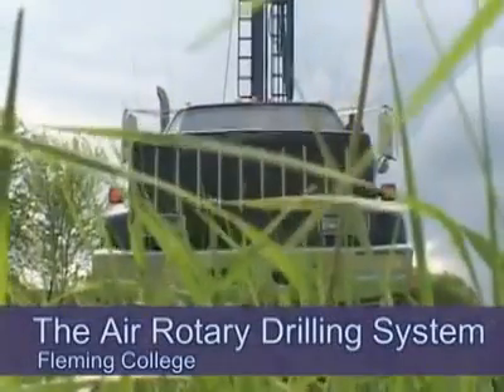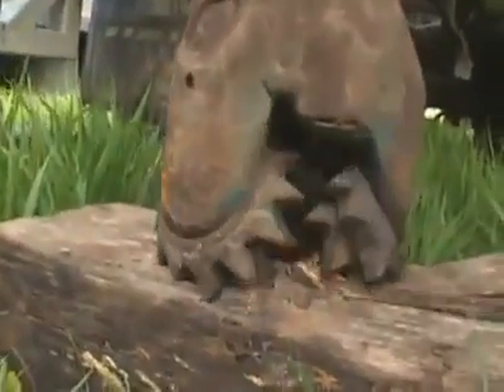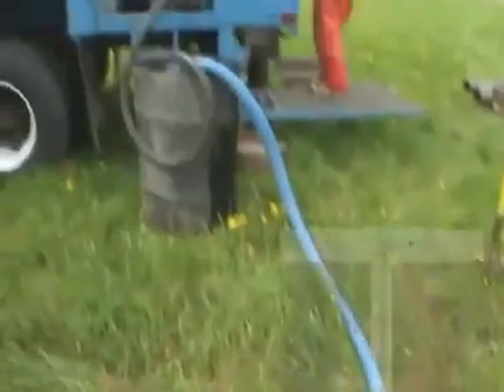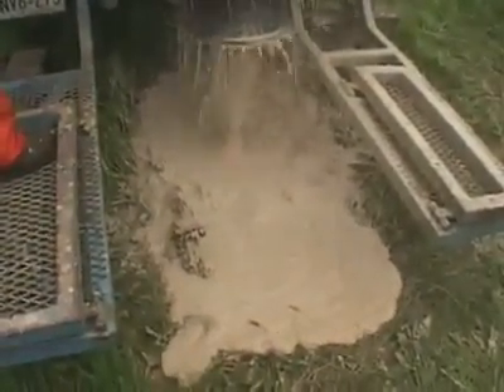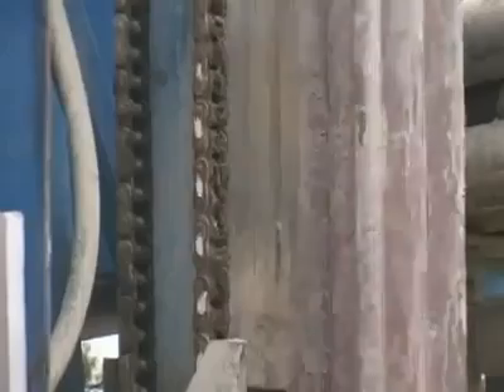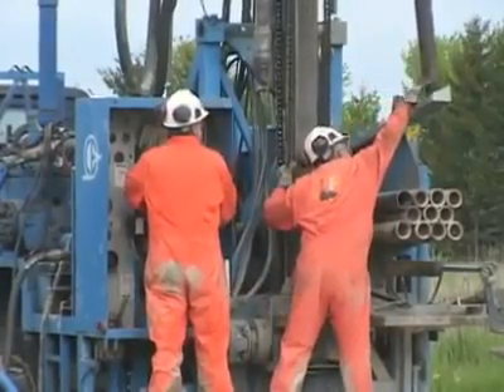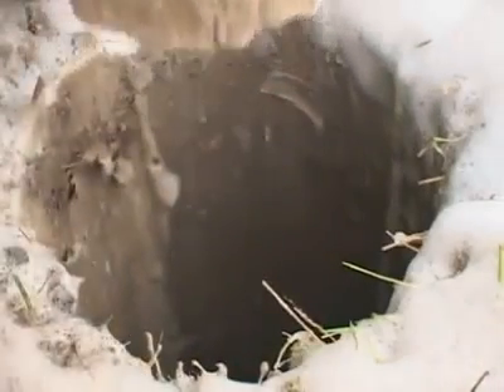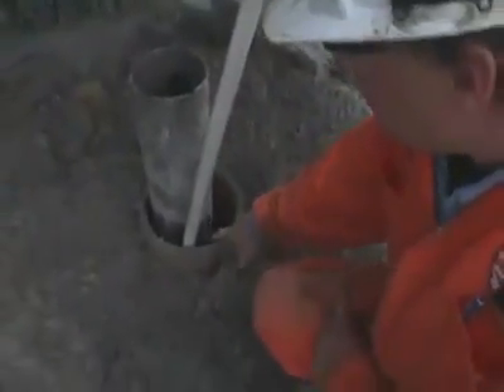الحافرة الهوائية و طريقة الحفر بالهواء نظام الحفر الرحوي الهوائي The Air Rotary drilling system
الحافره _الهوائية_ طريقة الحفر _بالهواء#the air rotary _drilling system#
في حالة الحفر الرحوي الهوائي تكون وحدة الحفر مزودة أيضا بنظام الحفر بواسطة سائل الحفر حيث يتم استخدامه في الطبقات الرخوة ثم بعد ذلك يتم تغيير نظام الحفر إلي هوائي في حالة الطبقات الصلبة (أي أن وحدة الحفر تكون مزودة بضاغط هوائي ومضخة سائل الحفر) إما نوعية الفئوس المستخدمة  في هذه الحالة فهي فئوس ذات أسنان مزودة بمادة كبريتيد التنجستن حتى نتمكن من قطع الصخور الصلبة.
يتم استخدام مضخة ذات سعة 3000 قدم مكعب/ متر تحت ضغط يتراوح ما بين( 100 إلي 200 (psi وأيضا نحتاج لضاغط هوائي ذو سعة كبيرة حتى يتم حفر ثقب حفر كبير وعميق وذلك حتى يسهل رفع المخلفات بسهولة.
1  المعدات المستعملة في الحفر الرحوي الهوائي:ـ
 هنالك معدات سطحية وتحت السطح تستخدم في عمليات الحفر الرحوي الهوائي :
أ- المعدات السطحية فهي :1/ المحركات. 2/ الضاغط الهوائي. 3/ خط سريان الهواء المضغوط4/ الرأس الدوار والعمود المضلع والوصلات.ب- المعدات تحت السطحية:
1/ مواسير الحفر.2/ ثقالات الحفر.3/ الوصلات.
4/ الفأس.2 طريقة سريات الهواء المضغوط:يأخذ سائل الحفر المضغوط نفس طريقة سريان سائل الحفر حيث يتم ضخه من الضاغط الهوائي إلي خزان الاستقبال إلي الماسورة القائمة إلي خرطوم ضغط الهواء إلي الرأس الدوار إلي سلسلة مواسير الحفر إلي فأس الحفر إلي الفراغ الحلقي إلي ماسورة العادم ثم إلى السطح.
عند السطح يتم صب المياه علي هذه المخلفات حتى تقلل من نسبة الغبار الذي يصاحبها.
3. مواصفات الضاغط الهوائي :هنالك مواصفات معينة يجب توفرها في الضاغط الهوائي المستخدم في عملية الحفر الرحوي الهوائي وهذه المواصفات هي:1/ نوعية الضاغط الهوائي.2/ اعلي ضغط يمكن أن يوفره.
3/ اقل ضغط أثناء التشغيل 4/ كمية الهواء المنتج أثناء التشغيل العادي وأقصي سرعة.5/ نظام تبريد الضاغط الهوائي.6/  أقصي سرعة مع الحمولة.7/ السرعة بدون الحمولة.
 بعض الأحيان يكون هنالك أكثر من ضاغط هوائي وفي هذه الحالة يتم تجميع الهواء في مواسير كبيرة وتسمي مواسير جمع الهواء من فوائد تجميع الهواء في هذه المواسير تساعد علي تكثيف هذا الهواء المضغوط وإزالة الرطوبة  والبخار ويساعد في تبريد الهواء المضغوط، وفي هذه الحالة يربط صمام عند الجزء الأسفل من مواسير التجميع لإزالة بخار الزيت والماء ، استخدام أكثر من ضاغط هوائي في مجال حفر الآبار مفيد للغاية ولكن نسبة لتكلفته العالية فان استخدامه يكون محدوداً.
4.  خزانات الاستقبال أو خزانات الهواء:
يتم وضع خزانات الاستقبال ما بين الضاغط الهوائي ومعدات الربط مع خط الهواء، ومهمة هذه الخزانات تتمثل في الأتي:
1/ حفظ وتخزين الهواء المضغوط
2/ تزيد في فعالية تبريد الهواء المضغوط
3/ تساعد في إزالة بخار الماء وفصل الزيت في حالة إذا ما استخدم كعامل تبريد.
5. خط الهواء:يتكون خط الهواء من:
1/ خرطوم ذو ضغط عالي. 2/ الماسورة القائمة.
3/ مواسير الحفر.  خرطوم الضغط العالي يجب أن يكون غير قابل لتسرب الهواء ويعيش أطول فترة ممكنة ، طوله غالبا ما بين 25 – 30 قدم.
وتمثل الماسورة القائمة مع خرطوم الضغط العالي توصيل لدورة سائل الحفر أو الهواء، يوجد بخط الهواء صمامات للتحكم في الهواء المضغوط حيث يوجد الصمام البوابي والصمام الضاغط ومهمة الصمام البوابي هي أن يمنع دخول الهواء ذو الضغط العالي إلي مجمعات الهواء في الضاغط الهوائي ذو الضغط المنخفض، وهذه الحالة تحدث عادة إذا ما زاد الضغط في خط الهواء فجأة ولذا يتحكم فيها هذا الصمام لمنع تلف الضاغط الهوائي.أما الصمام الضابط  فان مهمته هي كسر خط الهواء المضغوط في حالة نشوب حرائق بالبئر. وهذا ما يحدث عادة في آبار النفط.
6. مبردات الهواء:ـ
  توضع عادة في خط الهواء وذلك لتبريده وحتى لا يؤثر علي المعدات وخراطيم الهواء ويقلل  من عمرها الافتراضي.
7.الحاقنات:ـ
في بعض الأحيان يكون هنالك حوجة لإضافة كيماويات أو رغوة إلي طريقة الحفر وعليه لابد من وجود هذه الحاقنات لحقن هذه المواد ودائما يتم وضعها علي خط الهواء.8نظام سريان الهواء المضغوط:ـ
إن نظام سريان الهواء المضغوط هي نفس طريقة سريان سائل الحفر، الفرق هنا استخدام الضاغط الهوائي بدلا عن مضخة سائل الحفر، كما أن الضاغط الهوائي مزوداً بنظام التبريد وخزانات استقبال الهواء . أن خط الهواء مرتبط بالرأس الدوار بواسطة خرطوم ذو ضغط عالي ويتم سريان الهواء المضغوط داخل سلسلة مواسير الحفر خروجا بفتحات السكين لرفع مخلفات الحفر إلي السطح، كما أن الهواء المضغوط وبواسطة المكبس داخل اسطوانة الهواء يعمل علي تبريد معدات الحفر في حالة الحفارة الرحوية المزودة بنظام حفر هوائي يتم استخدام الهواء المضغوط في حفر الطبقات الصلبة التي تواجه عملية الحفر والتي يصعب حفرها بسائل الحفر.
* الحفر الهوائي الدوار:ـ
وحدات الحفر التي تستخدم الحركة بواسطة الرفع من الرأس العلوي والفرق بين هذين النوعين: أن النوع الأول يستمد الحركة بواسطة الطاولة الرحوية إلي العمود المضلع ثم إلي بقية خيط الحفر، أما النوع الثاني فانه يستمد الحركة من الدوران العلوي لمواسير الحفر بواسطة هواء مضغوط أو موانع لكي يتم الاختيار الصحيح لوحدة الحفر التي تعمل لابد من التعرف علي نوعية الطبقات والصخور التي يتم فيها الحفر أولا ثم علي ضوء ذلك يتم اختيار المعدات المناسبة ووحدة الحفر المناسبة لهذا النوع من الطبقات.
*سرعة انسياب الهواء المضغوط فإنها تتأثر بالعوامل الآتية:1/ قطر البئر.2/ قطر مواسير الحفر.3/ حجم الهواء.فان قطر البئر ومواسير الحفر تمثلان الفراغ الحقلي، يعرف الفراغ الحلقي بأنها الفرق بين مساحة قطر البئر ومساحة قطر مواسير الحفر.

rotary drilling,rotary drilling rig,rotary drilling system,rotary drilling machine,rotary drilling soil investigation,rotary drilling rig construction simulator 3,rotary drilling rig machine,rotary drilling water wells,
rotary drilling process